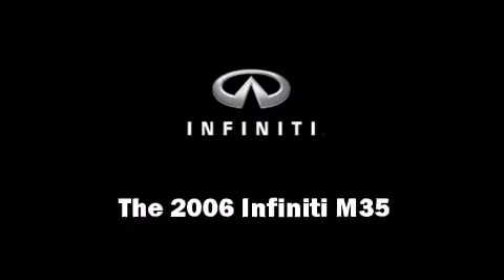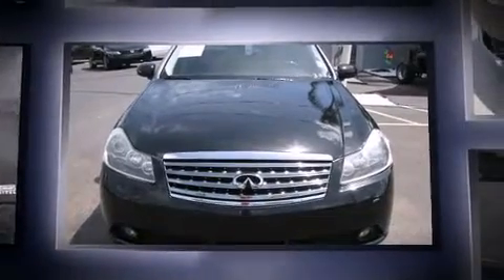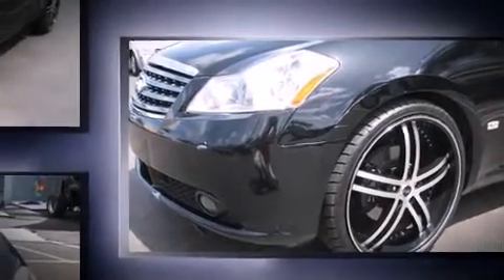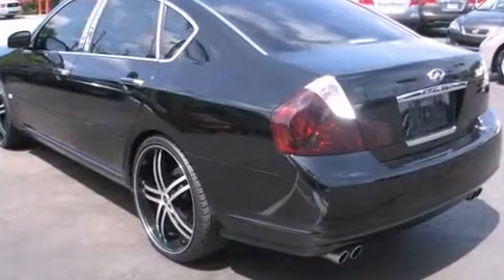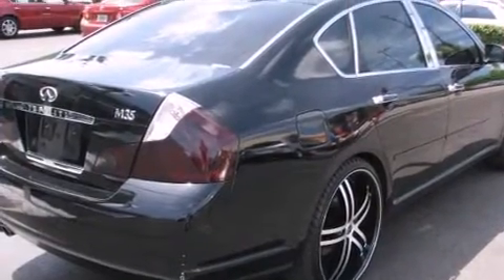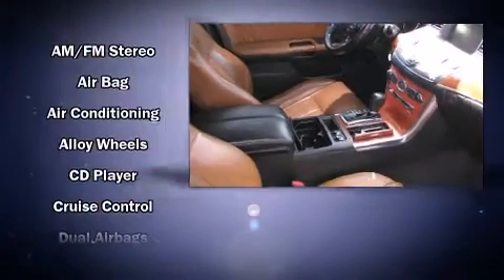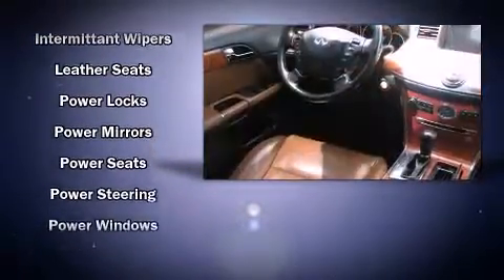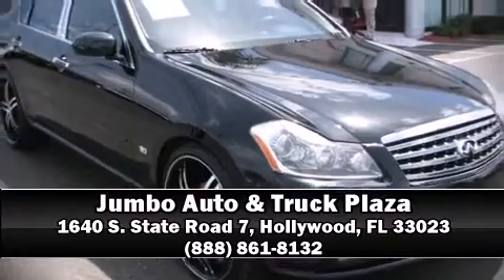2006 Infiniti M35 LEATHER in Hollywood, FL 33023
1640 S. State Road 7,

Here's a great deal on a 2006 Infiniti M35. This 4 door, 5 passenger sedan has not yet reached the hundred thousand mile mark! It features an automatic transmission, rear-wheel drive, and a 3.5 liter 6 cylinder engine. Infiniti prioritized practicality, efficiency, and style by including: leather upholstery, delay-off headlights, 1-touch window functionality, automatic dimming door mirrors, power front seats, power windows, and seat memory. For drivers who enjoy the natural environment, a power moon roof allows an infusion of fresh air. Infiniti also prioritized safety and security with features such as: dual front impact airbags, head curtain airbags, traction control, brake assist, anti-whiplash front head restraints, ignition disabling, and 4 wheel disc brakes with ABS. With electronic stability control supplementing mechanical systems, you'll maintain precise command of the roadway. You will have a pleasant shopping experience that is fun, informative, and never high pressured. Stop by our dealership or give us a call for more information.